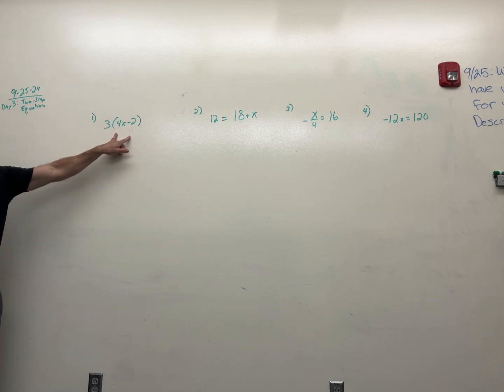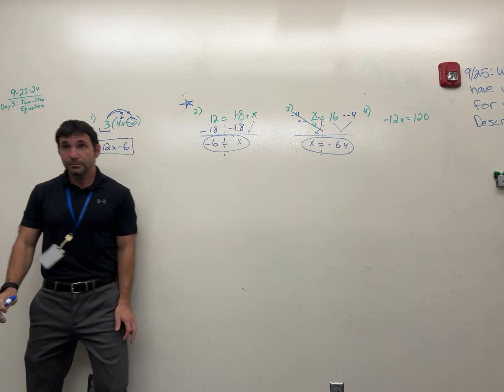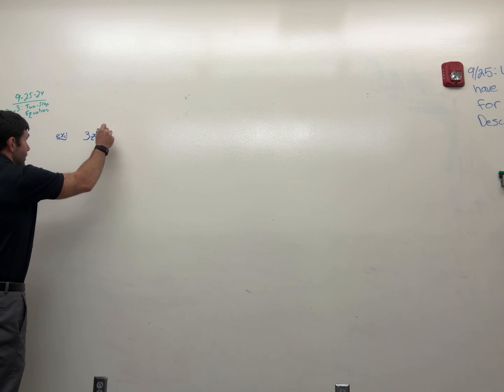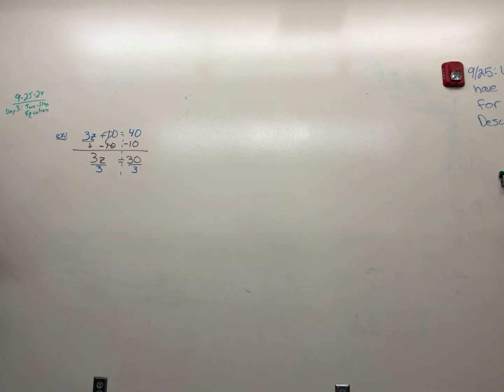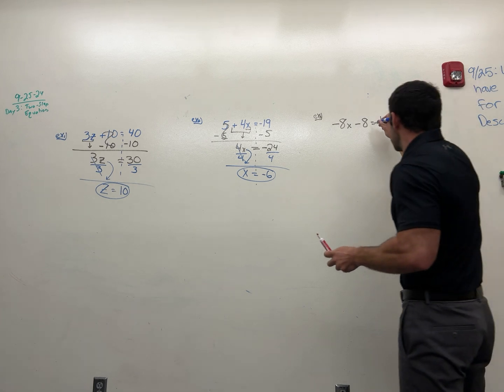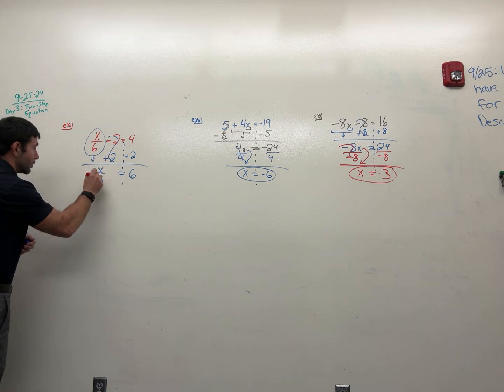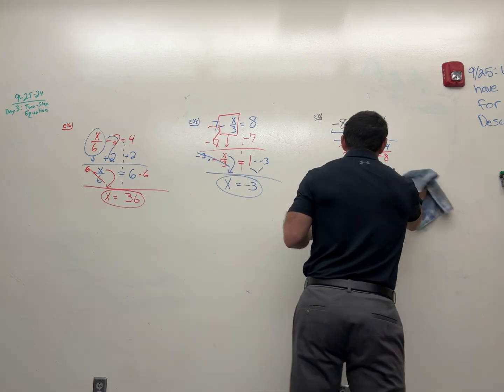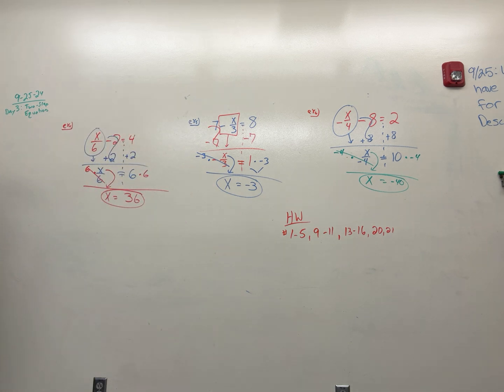Algebra: Day 3 Two Step Equations Period 2